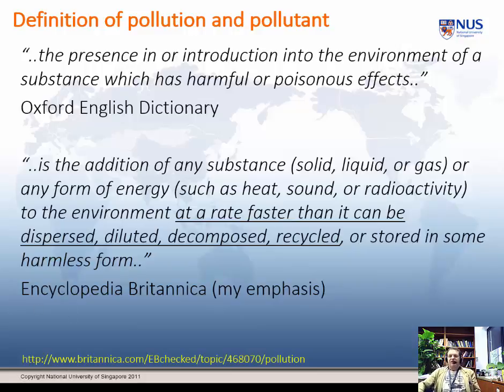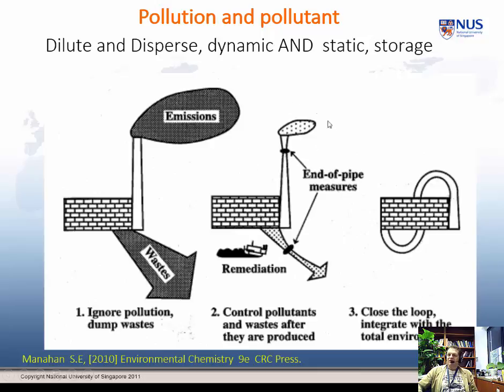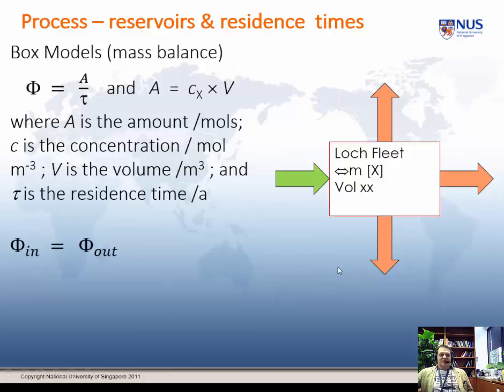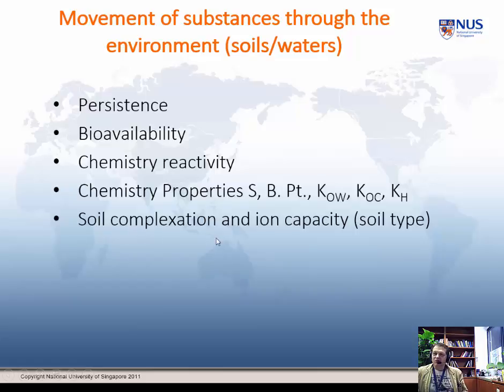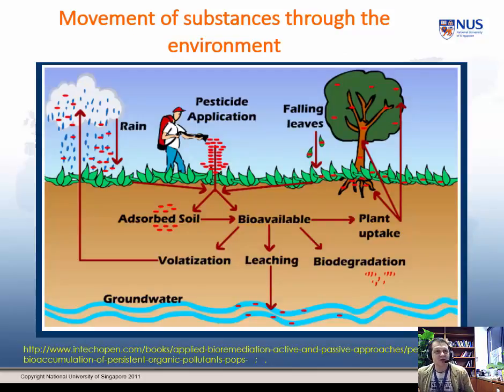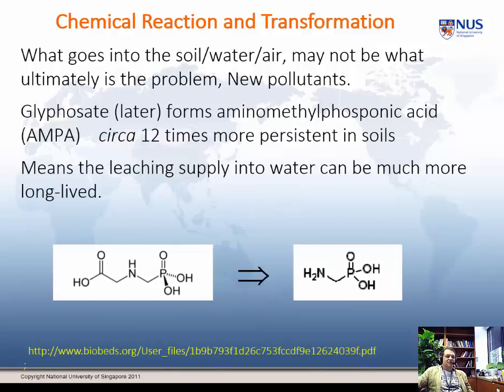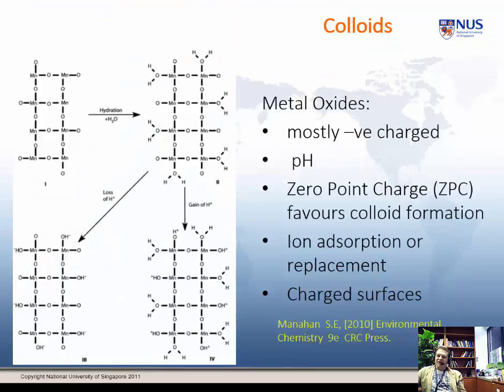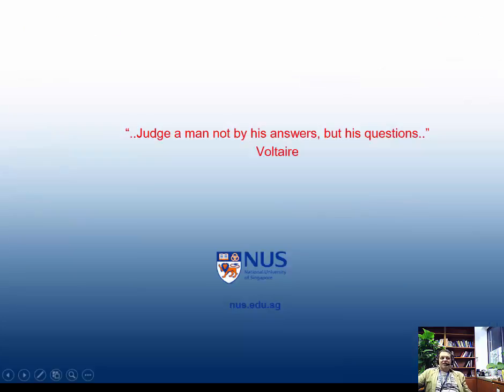CM4269 envfate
Environmental Fate